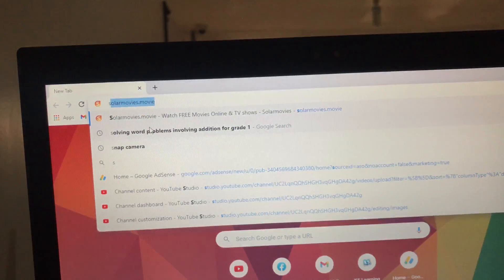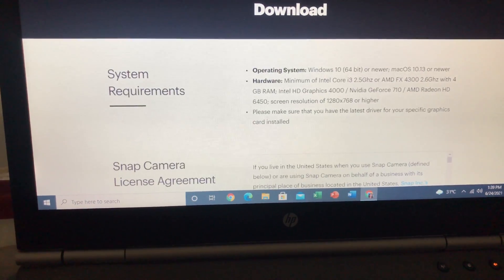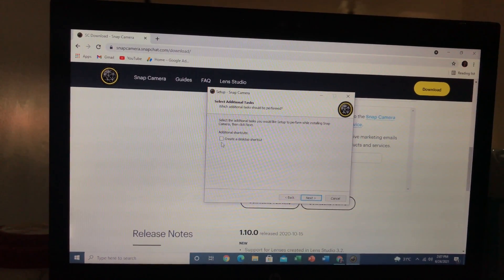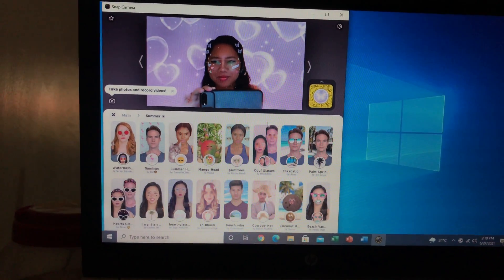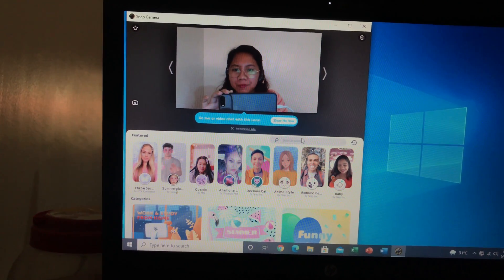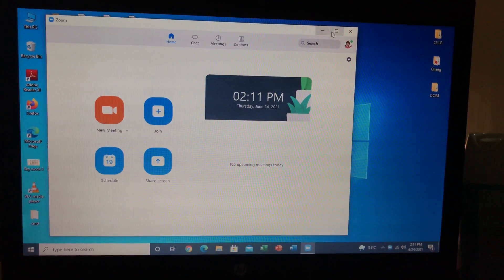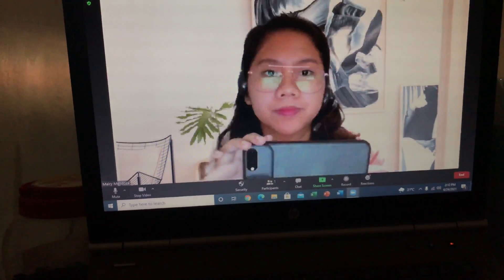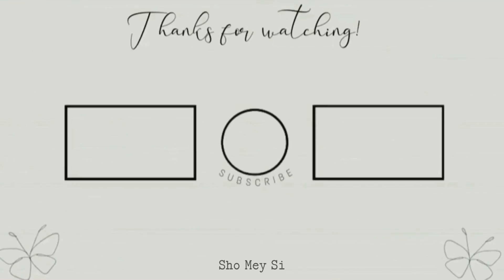Zoom Virtual Background Not Working | No Green Screen, No Problem | FIXED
Recommending other great tools I found that can help you with your face recording, screen recording, or video editing:
📍You can also create a 3D Virtual Avatar and virtual background with DemoCreator

Wondershare DemoCreator is an easy-to-use screen recorder and video editor from which you can get powerful features to record screen, audio, webcam, or clip, cut, then edit with captions/transitions/effects, and share easily.

Vlog suggestions? business? Reviews? Comment mo na sa baba :)